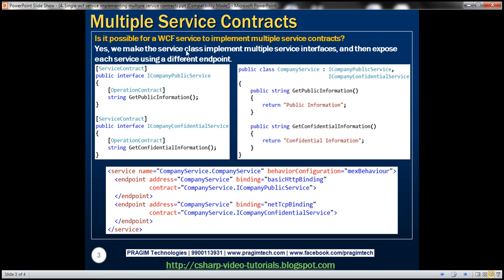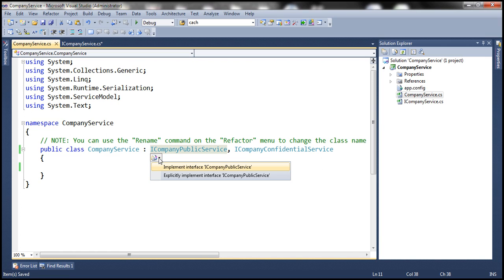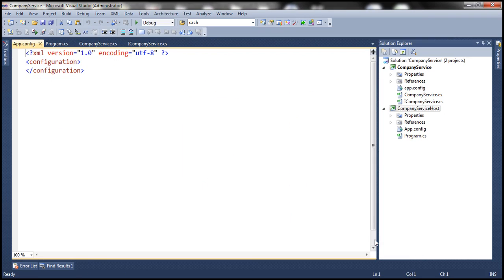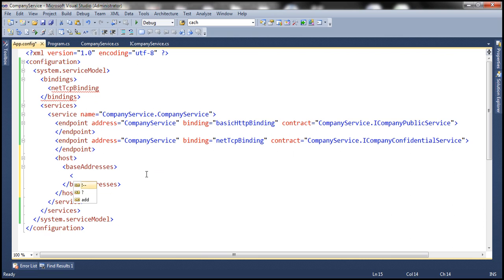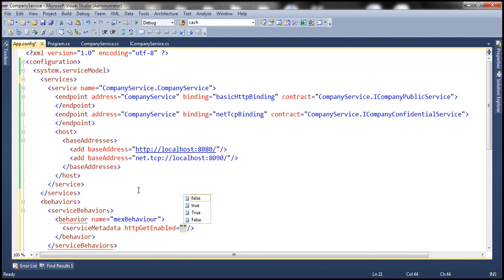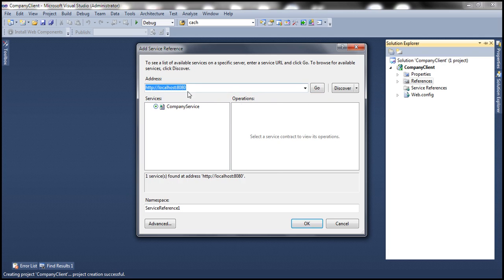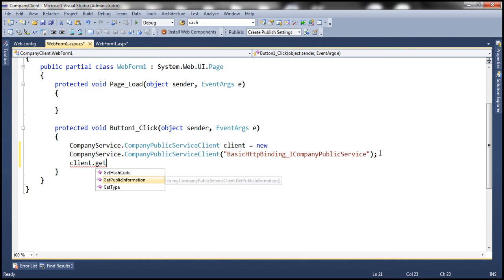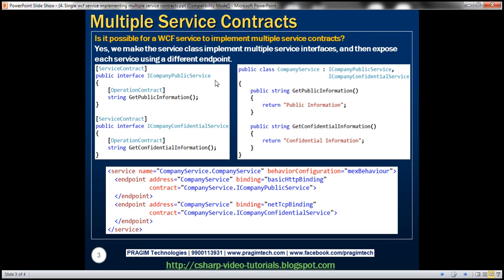Part 4 WCF service implementing multiple service contracts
1. How a single WCF service can implement multiple service contracts and then
2. Expose each service contract using a different endpoint

Is it possible for a WCF service to implement multiple service contracts?
Yes, we make the service class implement multiple service interfaces, and then expose each service using a different endpoint.